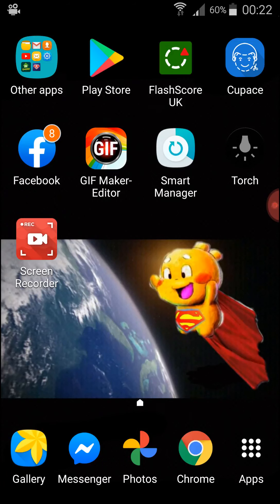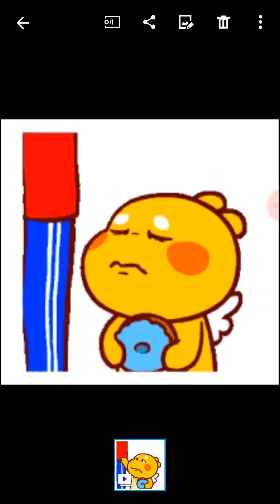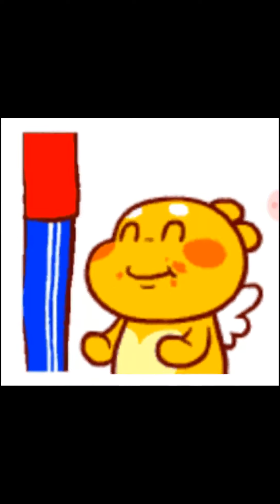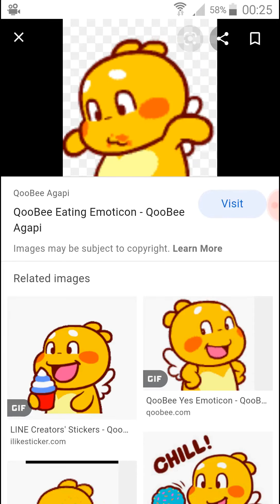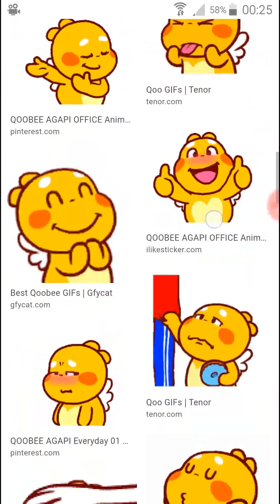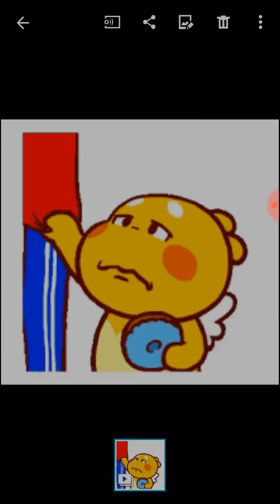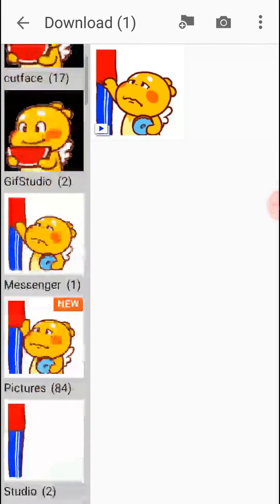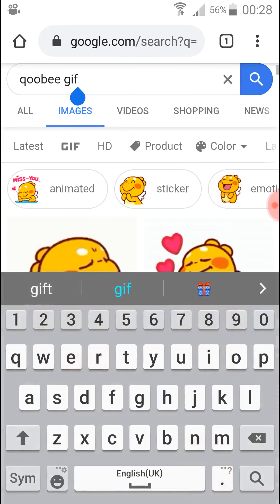How to, video tutorial